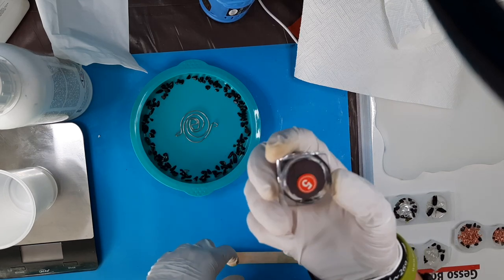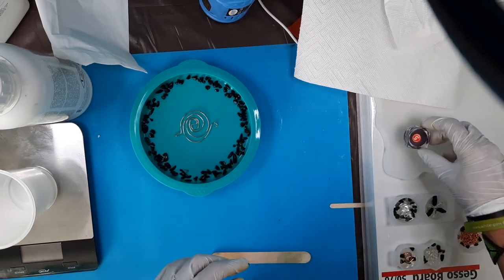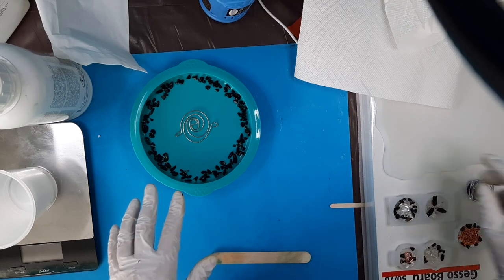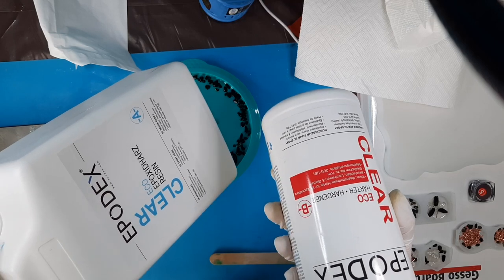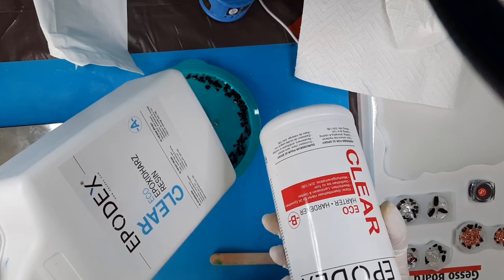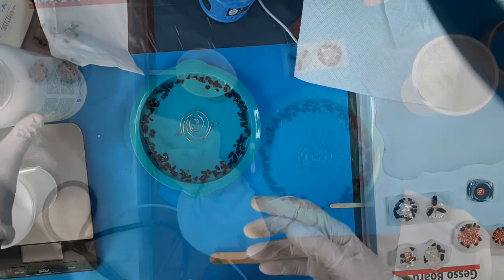Orgonite Charging Plate(#3)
Orgonite Charging Plate with plenty Shungite

Here is my website, which needs to be updated with items

In this project i used following materials:
15cm silicone mold from amazon
Resin: Epodex

My heart is also still with the stray dogs of the Bahamas specially on the island of Eleuthera, where i had a rescue. So if you want to help me out and donate directly some funds for them then i am really grateful. Thank you. It is mostly used for Spay & Neuter, Vaccines and other medical needs.

here is my FB page i still have and work with others to keep it going there
My friends page also working hard there, you can also donate to them

Further more i want to help the Romanian Dogs as well, as we just adopted one from a great organisation thru Germany. So if you wish to help them out with a small donation it would make someone really happy. They look after aprox. 4500 !!! Dogs in Romania in Shelters and bring them to Germany and Austria for adoption.
Here is a link to the website of PRODOG ROMANIA where you can donate! Thank you.